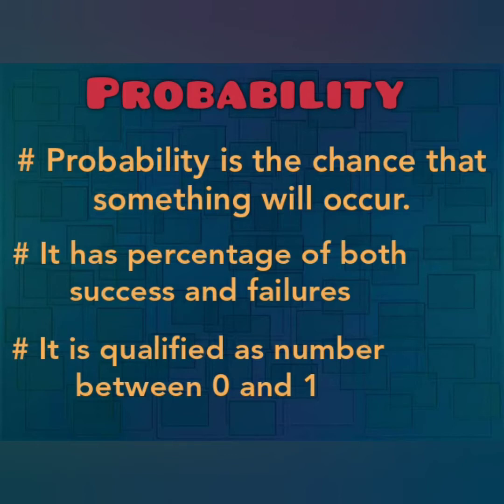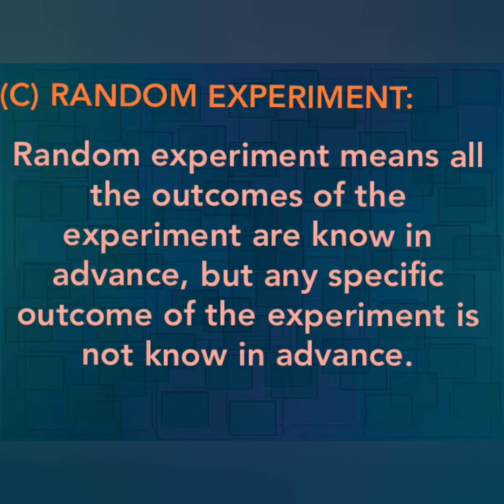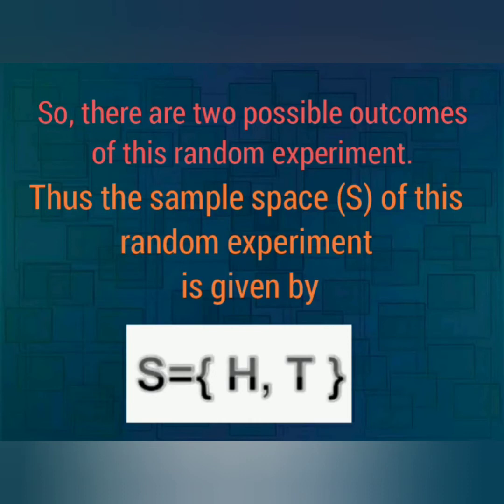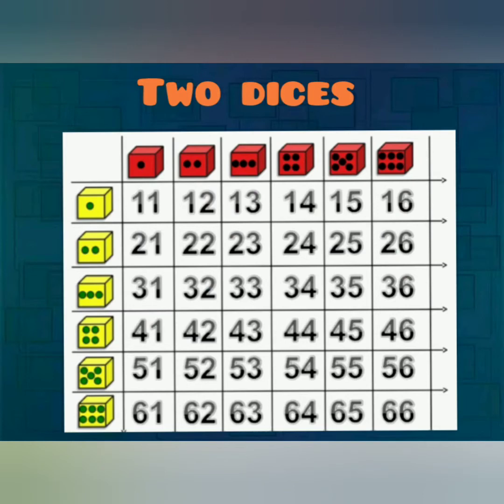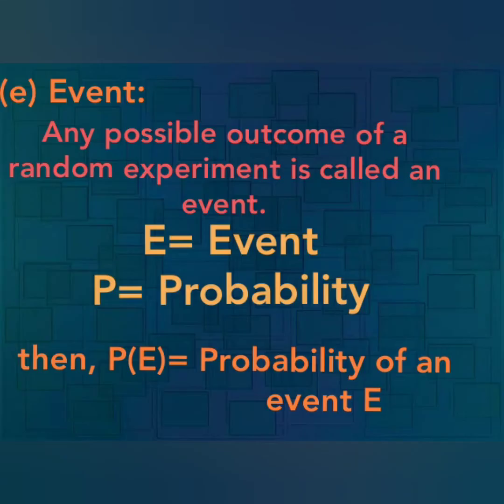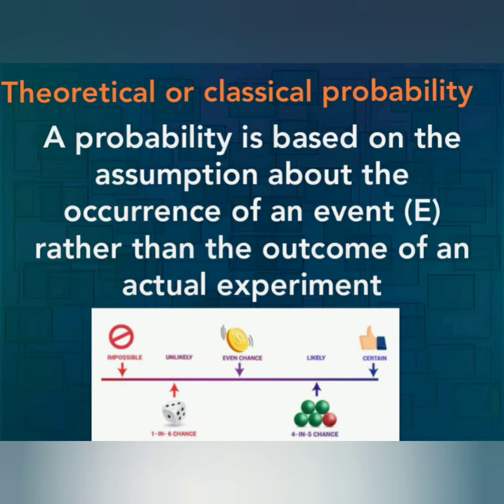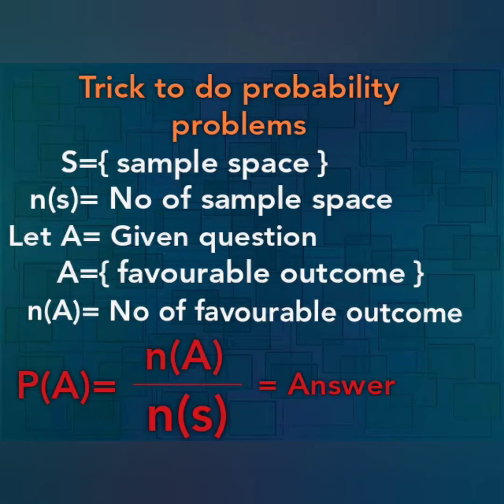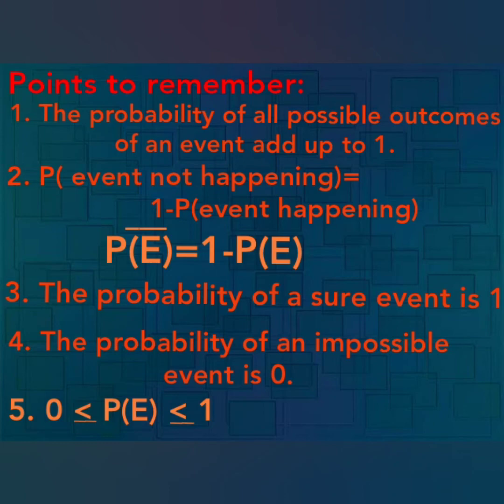Introduction of probability || chapter-15 || Class-X STD CBSE || NCERT SOLUTIONS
*Definition of Probability.
*Some basic terms and concepts in probability.
* Formula to find probability.
* Trick to find probability.